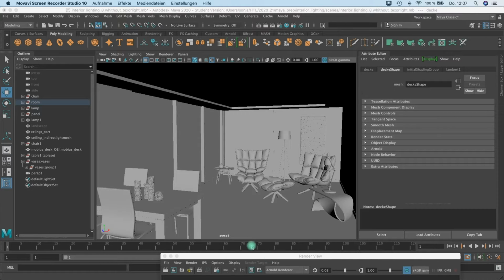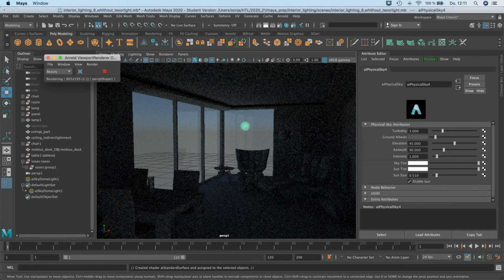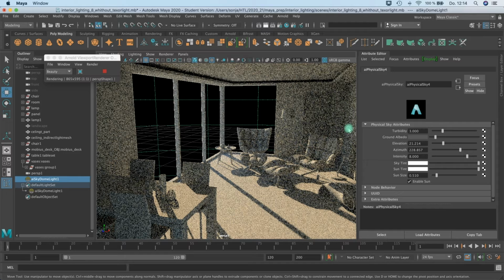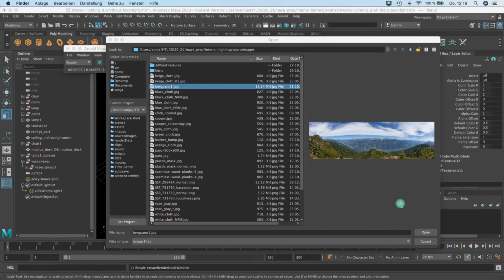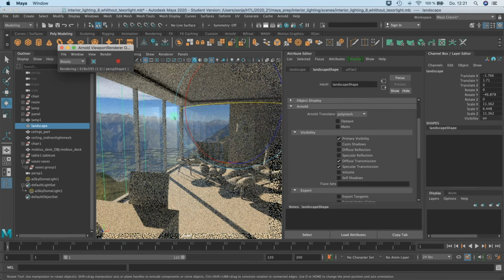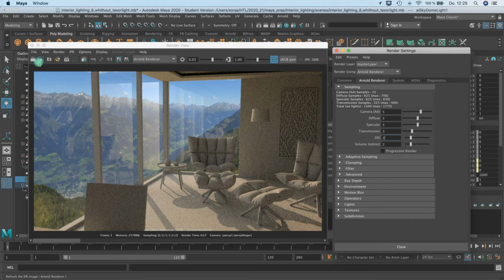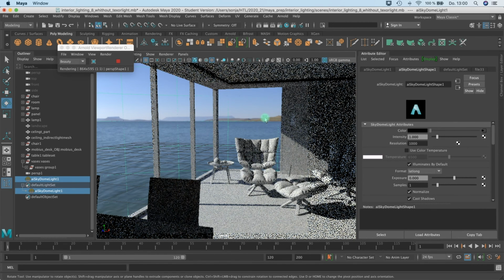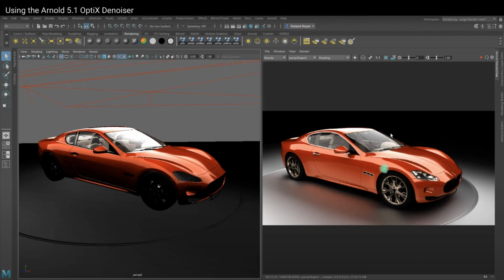Interior Lighting/Rendering Part 1 (Maya 2020 + Arnold)